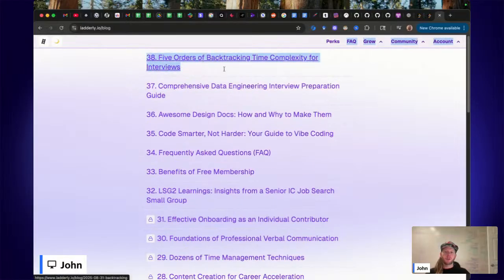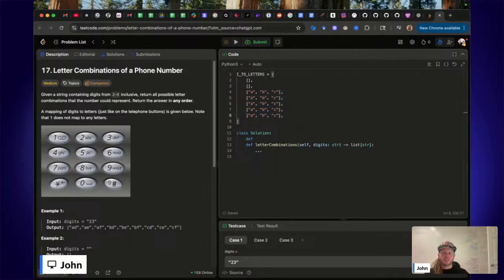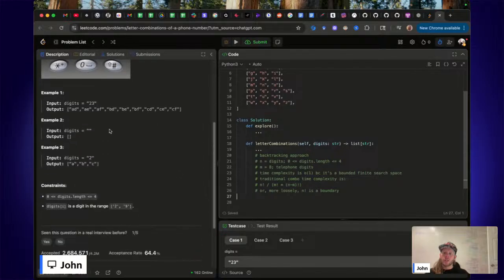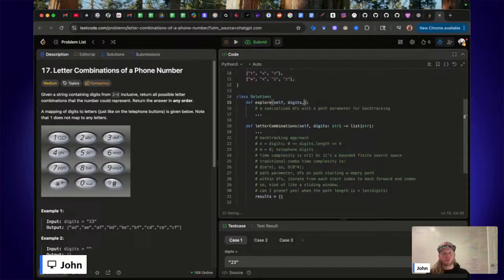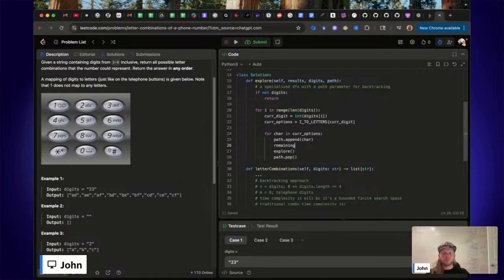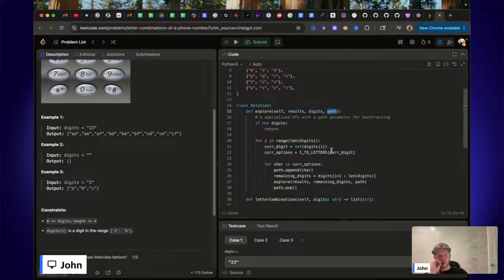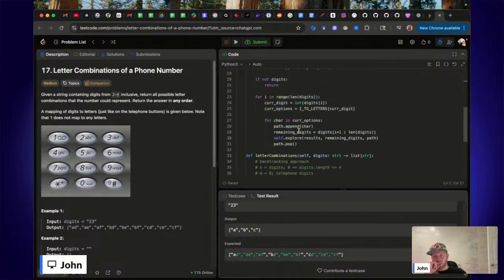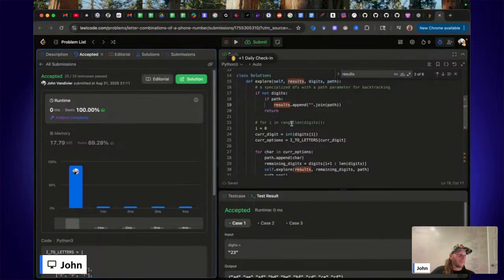Backtracking | LeetCode | 17. Letter Combinations of a Phone Number